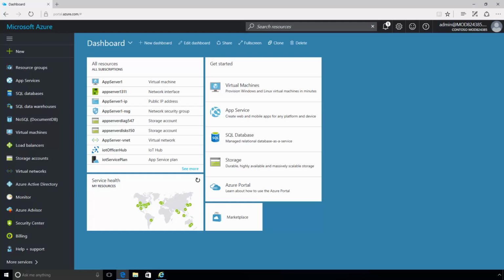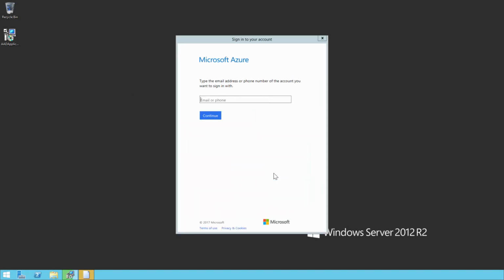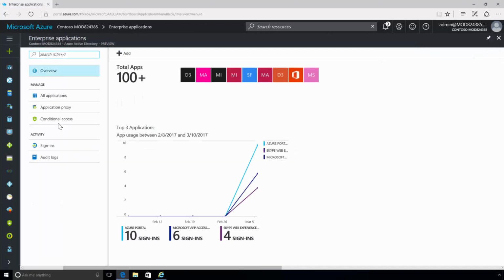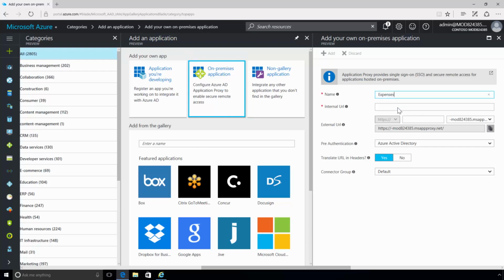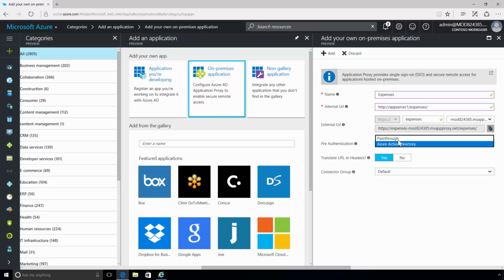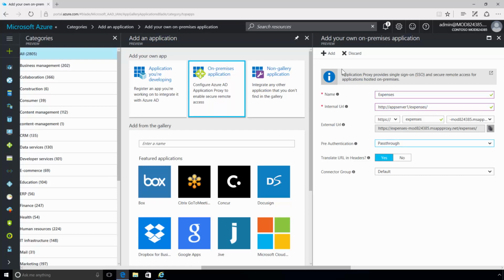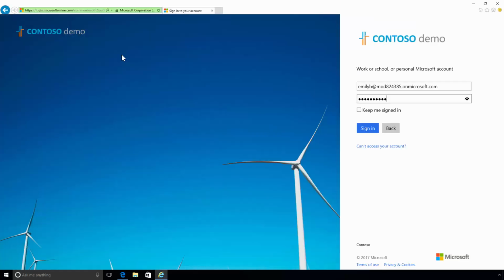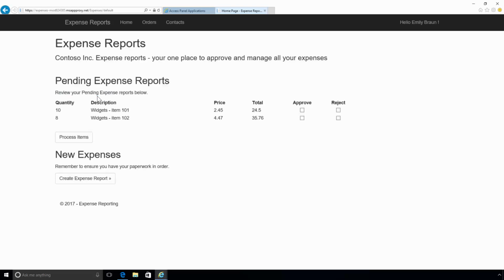Secure Remote Access to On Premises Apps